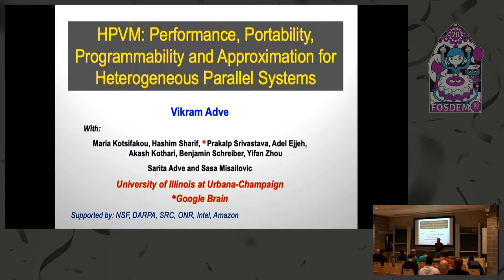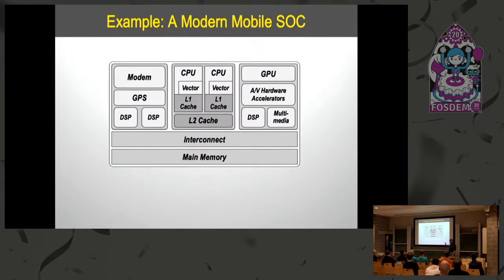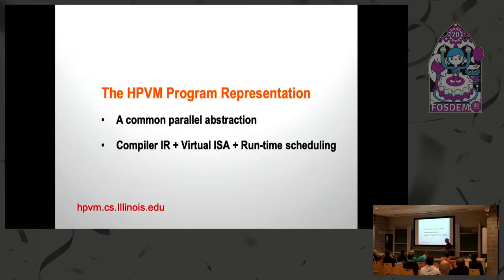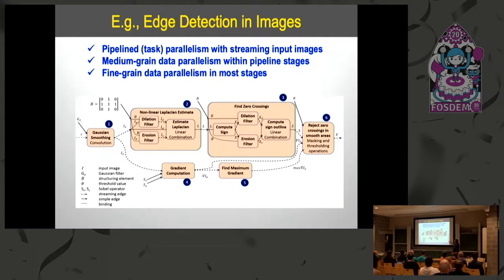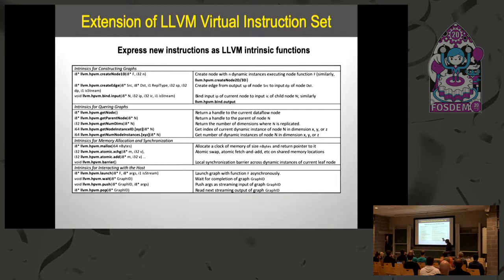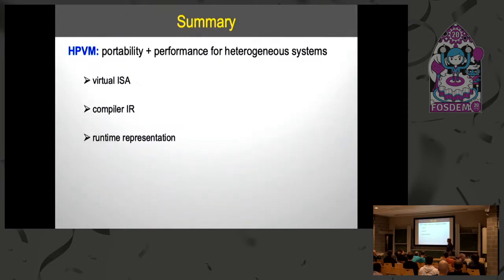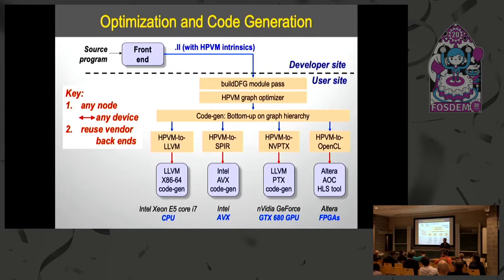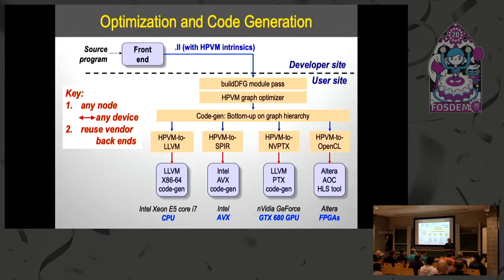HPVM: Extending LLVM For Compiling to Heterogeneous Parallel Systems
by Vikram Adve

TITLE: HPVM: Extending LLVM For Compiling to Heterogeneous Parallel Systems

SPEAKER: Vikram Adve, University of Illinois at Urbana-Champaign

Abstract:

We will present a detailed description of HPVM, an extension to LLVM for
compiling to heterogeneous parallel systems.  HPVM aims to make it much
easier to develop compilers for diverse parallel hardware, and to implement
parallel languages (including domain-specific languages) for such hardware.
We will briefly describe at a high-level the key parallel abstraction of
hierarchical dataflow graphs used in HPVM, and then focus on on how HPVM is
integrated on top of LLVM.  A second part of the talk will briefly describe
how we are extending HPVM to enable greater energy efficiency and
performance by taking advantage of ❮em❯approximation❮/em❯ opportunities in
application domains such as machine learning and image processing.  To
conclude, I will briefly discuss how HPVM might be added as a dialect in
MLIR so that other MLIR dialects and MLIR-based compilers can use HPVM for
code generation to diverse heterogeneous hardware targets, including GPUs,
FPGAs, and custom accelerators.

Background

LLVM has been extraordinarily successful as a compiler infrastructure for
enabling a wide range of compilers and compiler-based tools for scalar and
vector processors, and for supporting GPU compilers for OpenCL and CUDA.
LLVM has seen only limited use, however, for other classes of target
architectures, such as reconfigurable hardware (FPGAs) and domain-specific
accelerators such as for machine learning, image processing, signal
processing, graph processing, and other emerging domains.  More generally,
heterogeneous system-on-chip (SoC) architectures are becoming increasingly
important, especially in "edge computing," but LLVM has largely been
limited to the host CPU and GPU on such SoCs, even though the number of
other programmable components on these systems has been steadily increasing.

Overview

In this talk, I will describe an extension of LLVM for developing a compiler
infrastructure -- Heterogeneous Parallel Virtual Machine, or HPVM -- for
heterogeneous parallel systems [1].  I will briefly describe at a high-level
the key parallel abstraction of hierarchical dataflow graphs used in HPVM to
describe heterogeneous parallelism, where ordinary LLVM code is used to
represent the computatational tasks.  The main focus of this part of the
talk is how HPVM is integrated on top of LLVM.  First, HPVM has been
implemented as a set of intrinsic functions that extend the LLVM
infrastructure.  Second, the HPVM code generation framework reuses existing
LLVM (and other) back-ends, in order to leverage existing (often well-tuned)
code generators for individual programmable hardware elements, such as NVPTX
for NVIDIA GPUs, Intel's SPIR-V code generator for Intel SSE and AVX vector
hardware, and Altera's AOCL compiler for targeting Altera's FPGAs.

A second part of the talk will briefly describe how we are extending
HPVM to enable greater energy efficiency and performance by taking
advantage of ❮em❯approximation❮/em❯ opportunities in application domains such
as machine learning and image processing.  In particular, we are
currently developing ApproxHPVM, an extension of HPVM that supports a
range of algorithmic and hardware-level approximation mechanisms [2].
Moreover, ApproxHPVM only requires application programmers to specify
high-level, "end-to-end" design goals such as the maximum allowable
accuracy loss in a neural network or loss of image quality (e.g.,
PSNR) and the system automatically selects, optimizes and maps
approximation choices for individual coarse-grain tensor operations in
the application.  The goal is to make sophisticated and well-tested
approximation techniques widely accessible to application developers.

To conclude, I will briefly discuss how HPVM and ApproxHPVM might be added
as a dialect in MLIR so that other MLIR dialects and MLIR-based compilers
can use HPVM for diverse heterogeneous hardware targets, including GPUs,

Target Audience

The intended target audience for this talk falls into broadly two classes.
The first includes compiler practitioners and researchers interested in
compiling to heterogeneous systems, such as SoCs, FPGAs, and other
"edge-compute" hardware.  The second includes language implementers
interested in implementing or porting domain-specific languages such as
TensorFlow, Halide, SPIRAL, and others to heterogeneous parallel systems.

Takeaways

We envision several takeaways for the audience: (1) Understand how to
develop an extension of LLVM that makes it easier to target emerging
hardware platforms not sufficiently well-supported by the existing LLVM IR
and code …